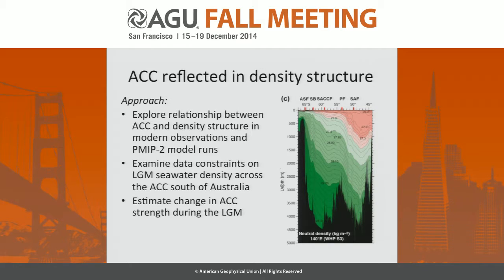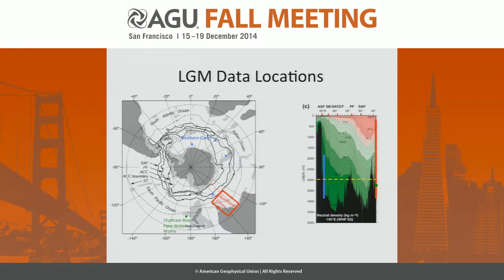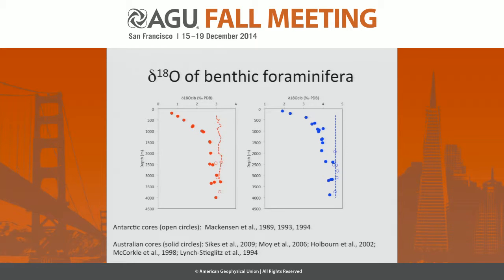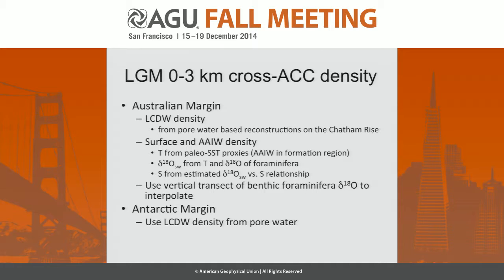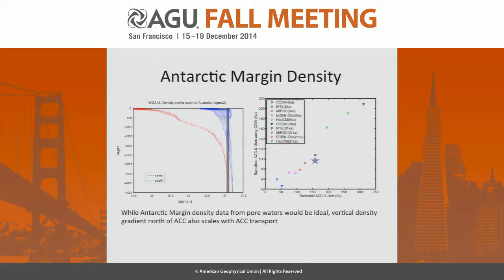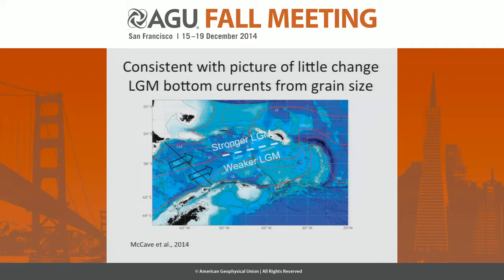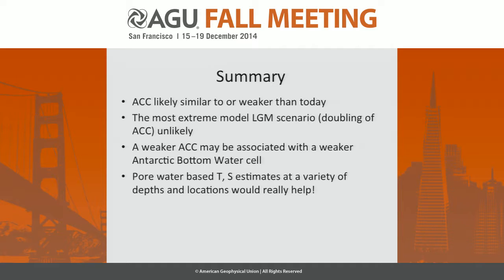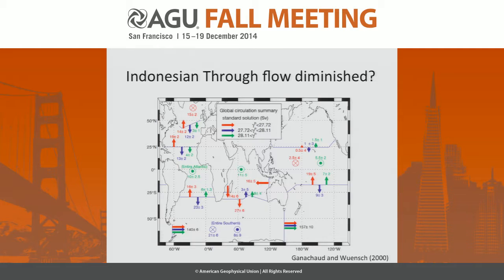The Antarctic Circumpolar Current during the Last Glacial Maximum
2014 Fall Meeting

Session: Past Ocean Dynamics II

Title: The Antarctic Circumpolar Current during the Last Glacial Maximum

Authors:
Lynch-Stieglitz, J, Earth and Atmospheric Sciences, Georgia Institute of Technology Main Campus, Atlanta, GA, United States
Ito, T, Earth and Atmospheric Sciences, Georgia Institute of Technology Main Campus, Atlanta, GA, United States

Abstract:

The circulation and climate of the modern Southern Ocean is dominated by the Antarctic Circumpolar Current (ACC) and associated frontal structures that separate the cold, nutrient-rich Antarctic water masses from the subantarctic and subtropical waters of northern basins. The structure in seawater density across the ACC puts strong constraints on the intensity of the eastward flow. Here we investigate the density structure across the ACC during the Last Glacial Maximum (LGM). We explore the relationship between the lateral density contrast across the ACC and the vertical density stratification north of the ACC in General Circulation Models (GCMs). We employ a compilation of paleoceanographic constraints from the literature, including the oxygen isotopic composition of benthic foraminifera and the chlorinity and oxygen isotopic composition of pore waters in order to reconstruct these vertical and lateral density contrasts south of Australia during the LGM. We infer that the density contrast across the ACC is slightly reduced relative today’s. While some model simulations produce a density stratification and ACC much stronger than today’s during the LGM, we find the bulk of the paleoceanographic data do not support such a scenario.

Cite as: Author(s) (2014), Title, Abstract PP14B-03 presented at 2014 Fall Meeting, AGU, San Francisco, Calif., 15-19 Dec.